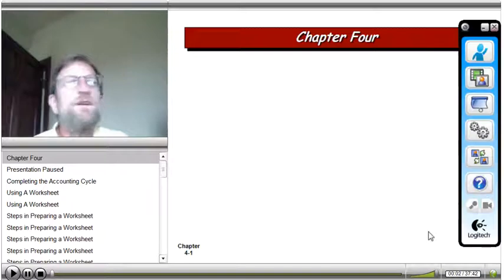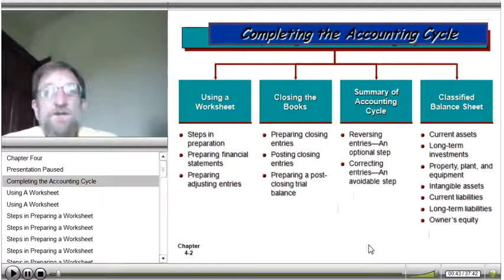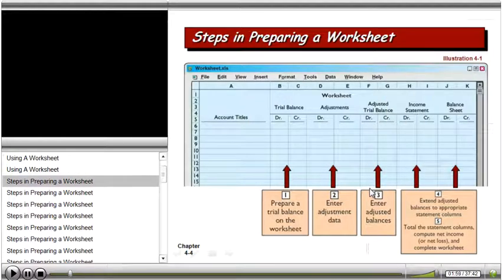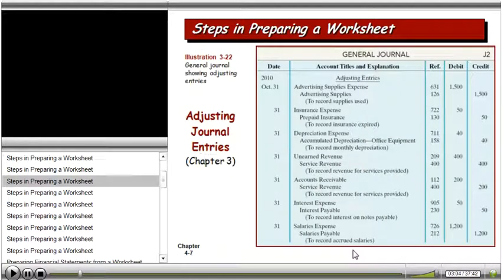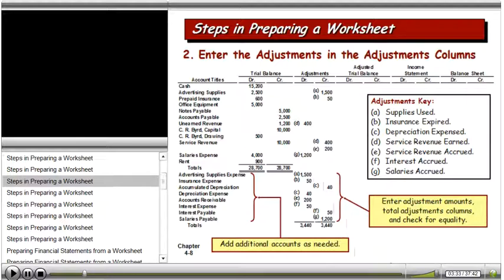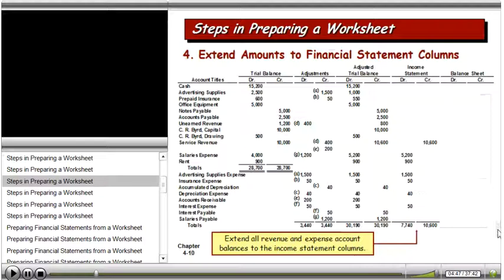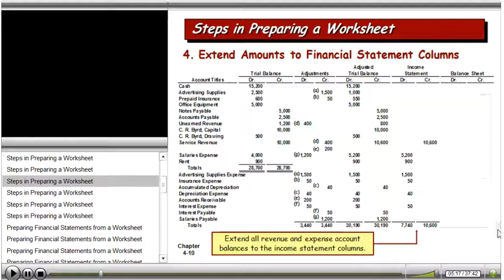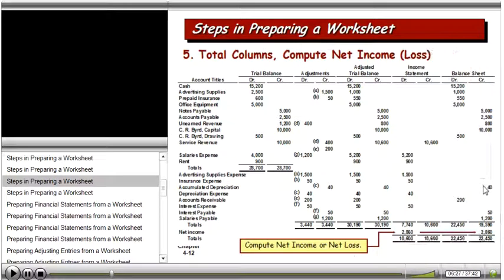Chapter 4 part one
Completing the  Accounting Cycle